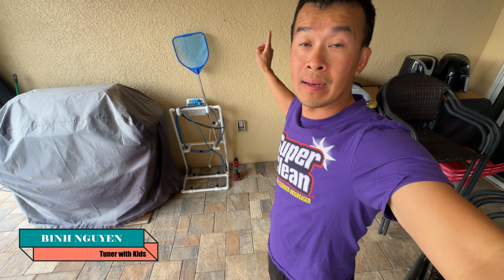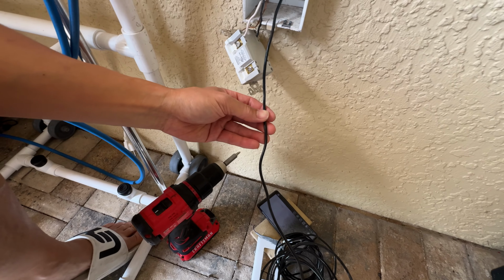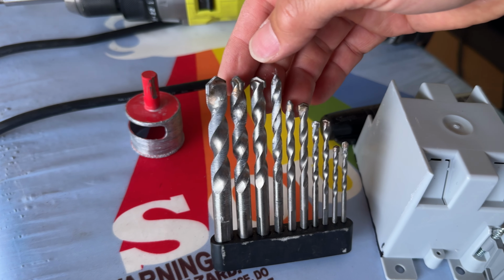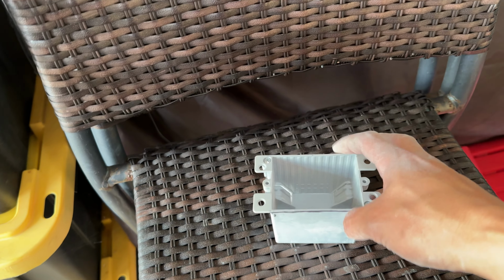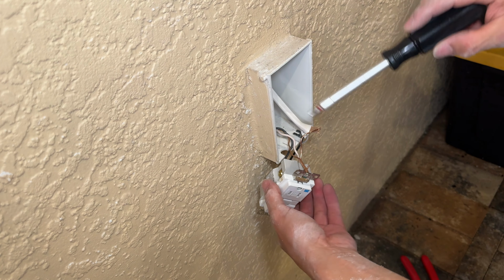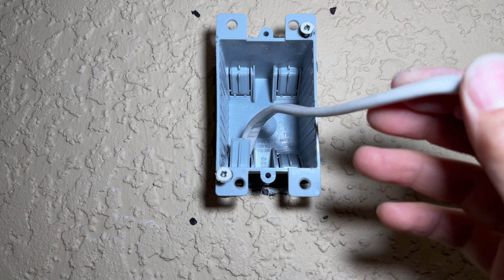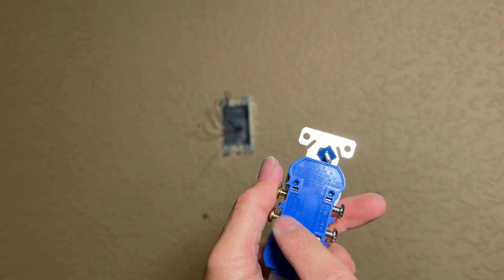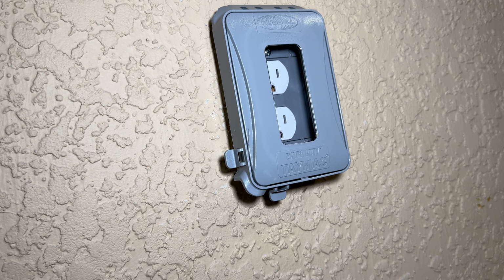How to Install 120V Power Outlet for Patio TV in CMU Wall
We install an outlet at TV level on patio with power feeding off a GFCI outlet below. This makes for a clean install of wall mount TV.

Romex Wire
Old Work Gang Box
Taymac Expanding Cover Box
Duplex Outlets

Tools
Electrical ECX Bit
Fiber Rod Fish Tape Cable
Concrete Hole Bit